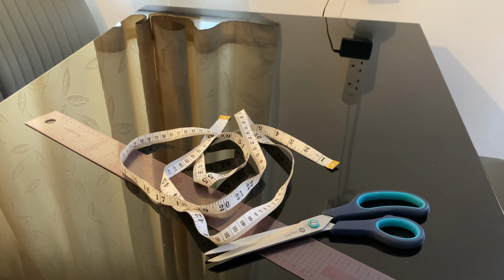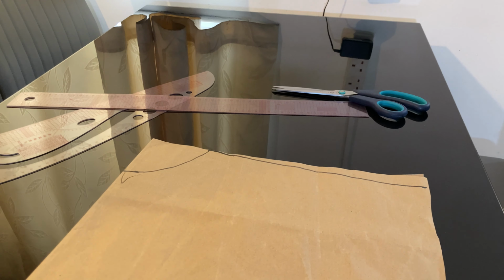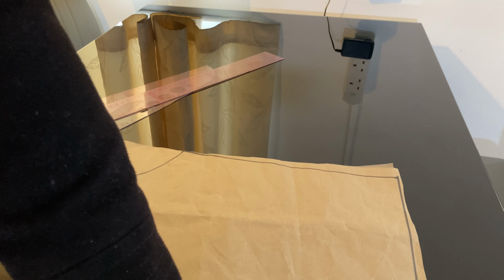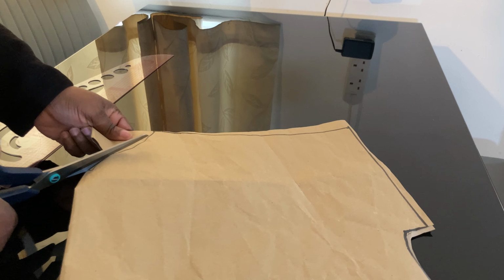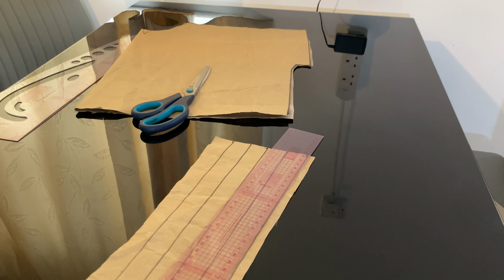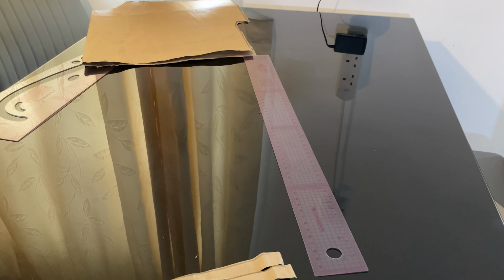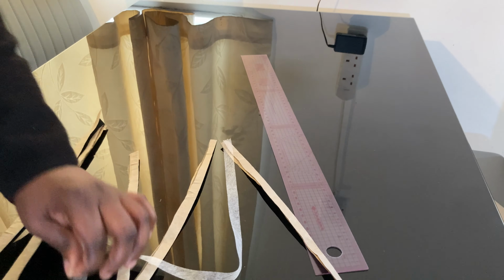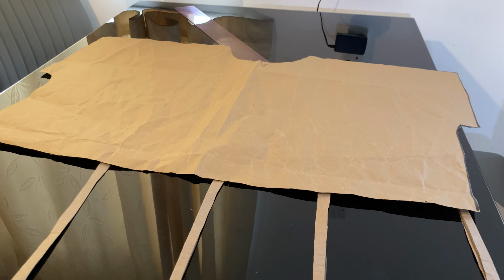How To Cut Crop Top With Fringes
In today’s exciting tutorial, we’ll show you **how to cut a crop top with fringes** that’s all the rage! Whether you’re looking to level up your wardrobe for a festival, beach party, or just to add some flair to your casual style, we've got you covered. Learn easy step-by-step instructions to transform your ordinary crop top into a trendy, fringed masterpiece that you’ll love to wear!